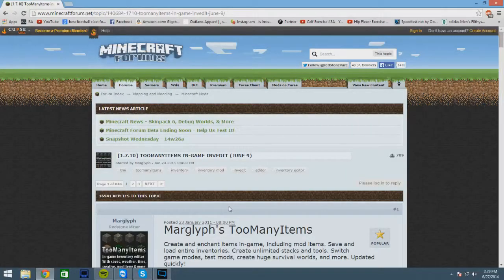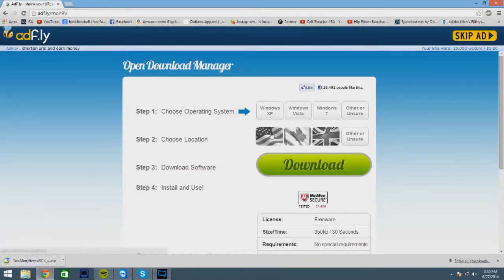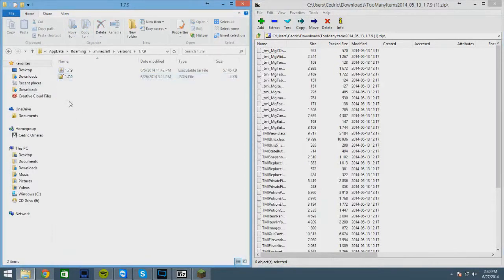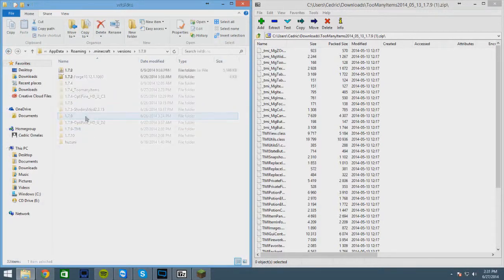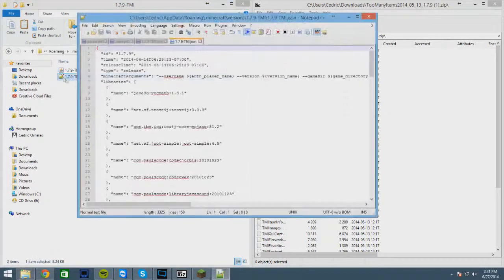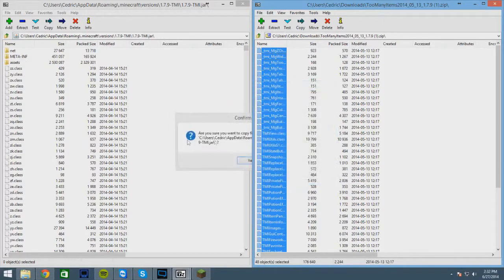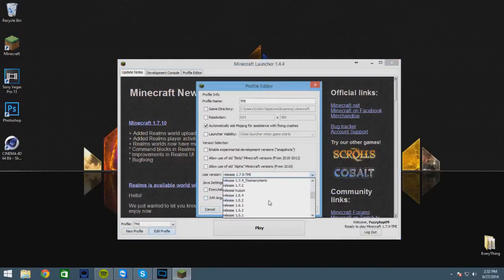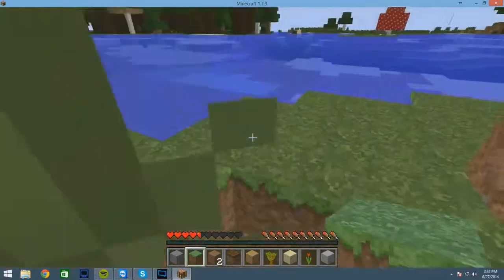Minecraft:How To Install TOOMANYITEMS MOD 1.7.9